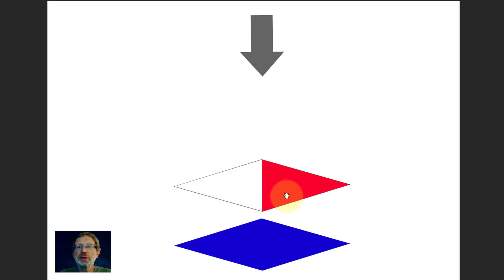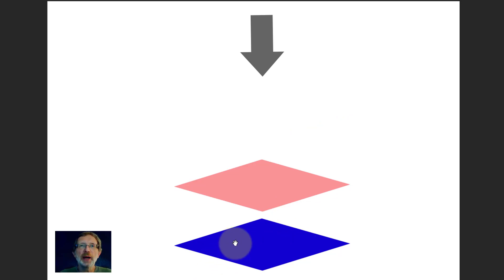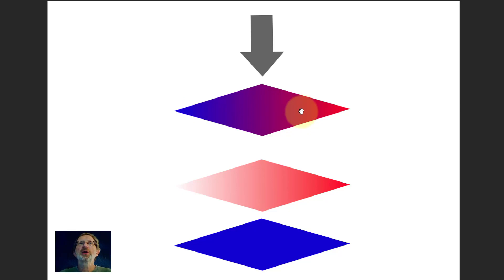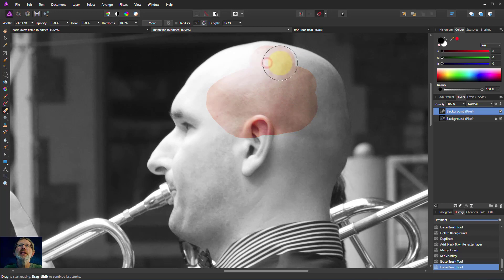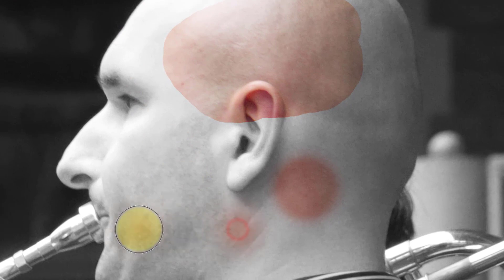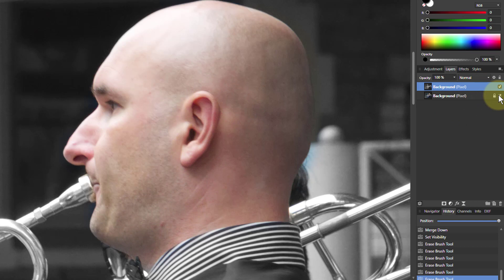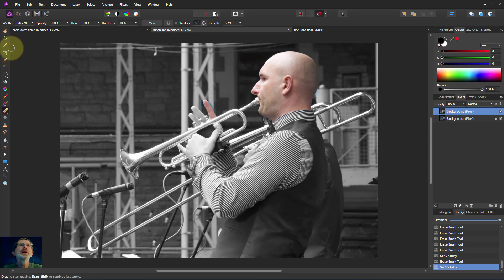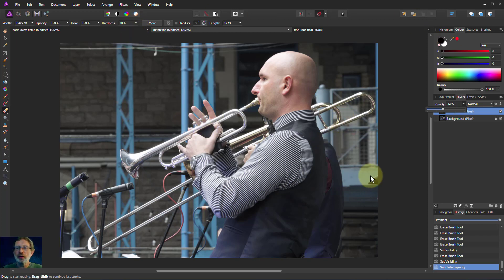Layers Basics 3: Opacity and Gradients, with Affinity Photo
One of the great benefits of using layers in photo editors such as Affinity Photo is being able to combine layers in a controlled way, so you see part of both layers in the same image. Here's a quick and easy description of how you can do this.

Please note that this video is a basic introduction to the idea of gradients and not a comprehensive tutorial. There's much more to be said about gradients, which will be covered in other videos.

The web page for this video is here (with links to related videos)